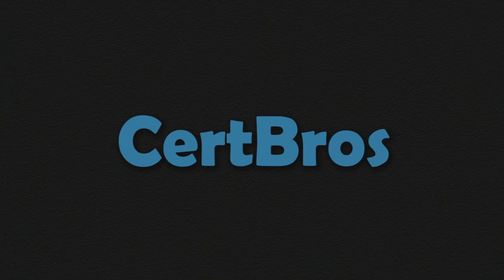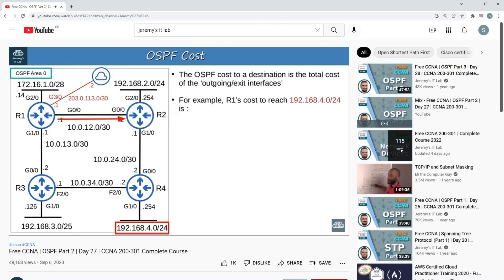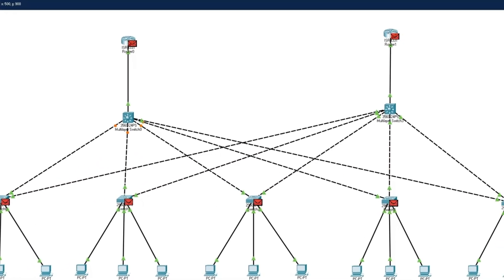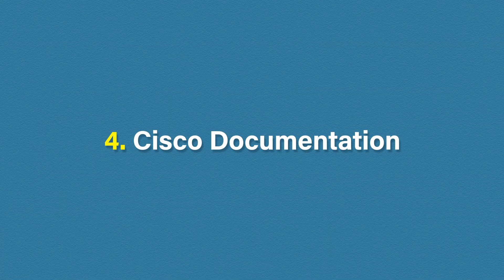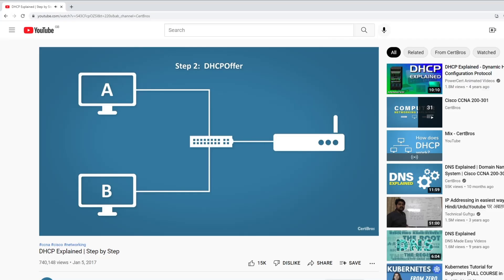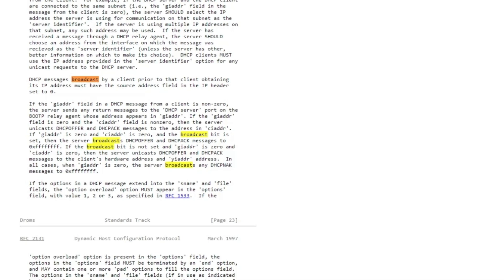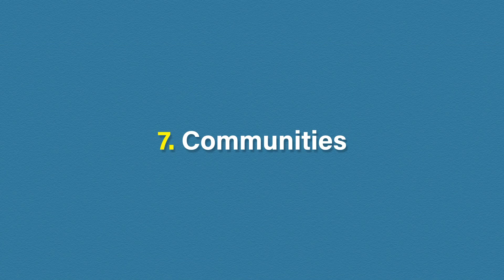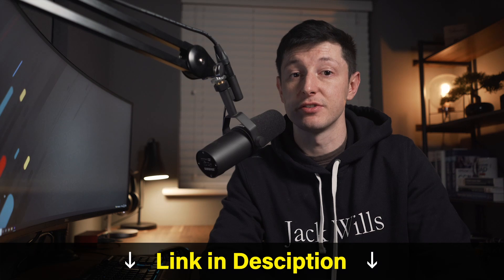Top 7 Best Free Resources for the CCNA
00:00 Intro
00:30 YouTube
02:07 Cisco Packet Tracer
02:57 Subnetting Questions
03:55 Cisco Documentation
04:28 RFC
06:12 Flashcards
07:37 Communities

Here is my list of free CCNA resources to help you ace the CCNA exam.